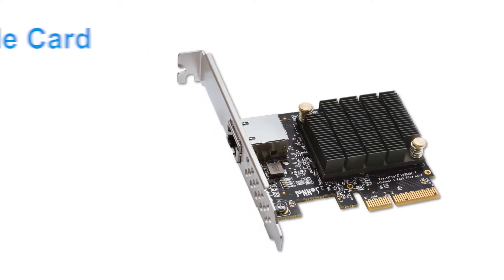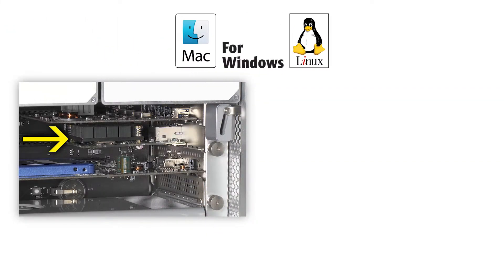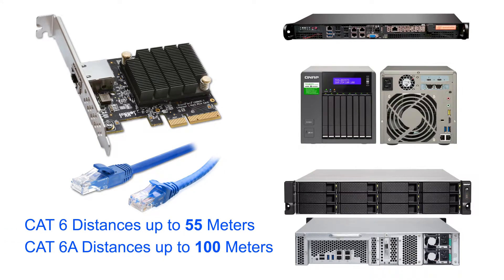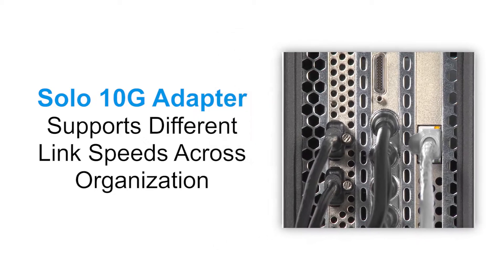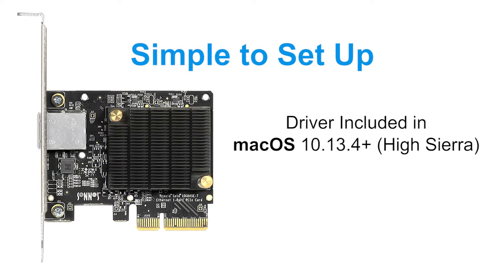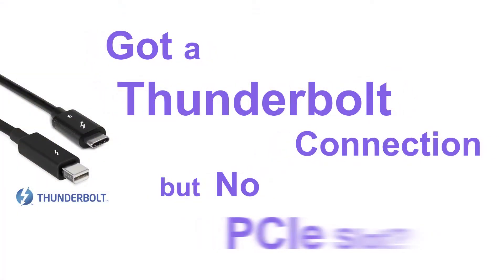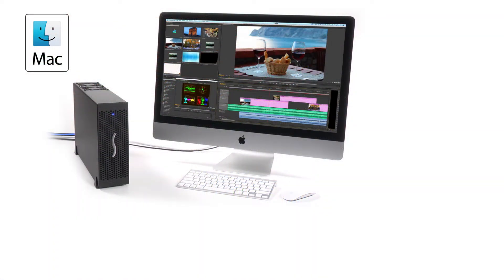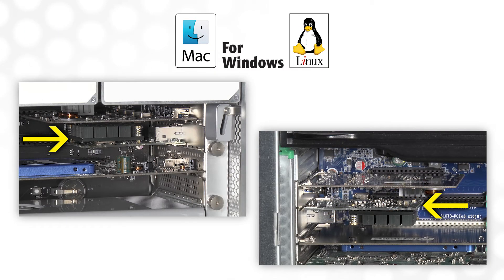Sonnet Solo10G PCIe Card Quick Product Overview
This is the official quick overview of Sonnet’s Solo10G PCIe Card, a 10GBASE-T 10 Gigabit Ethernet PCIe 3.0 Card with NBASE-T Ethernet Support. This card is a breakthrough-priced solution for adding lightning-fast 10 Gigabit network connectivity to any compatible Mac, Windows, or Linux computer.